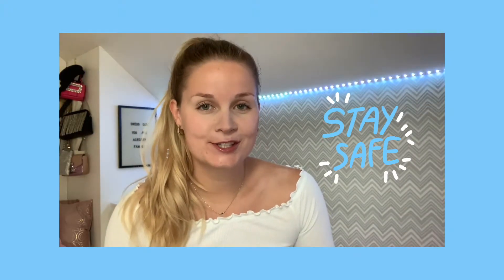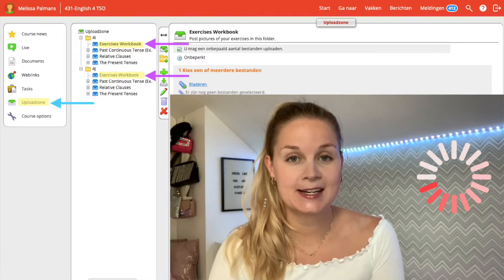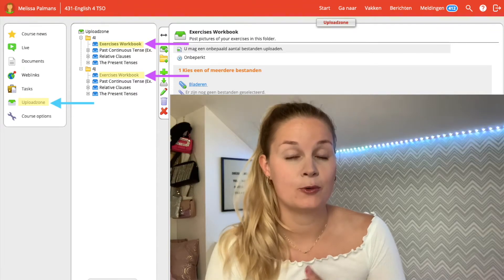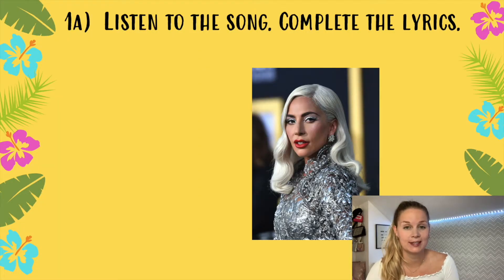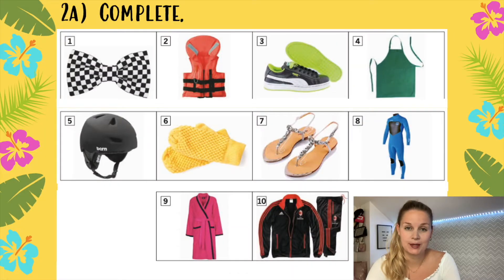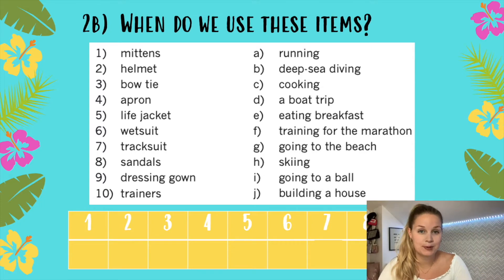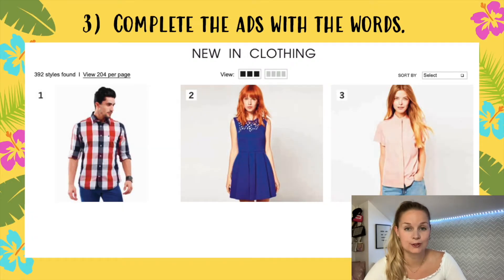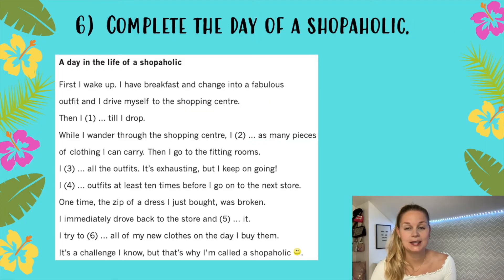ENGLISH 4TSO - Lesson 5, 6 (Exercises)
Stedelijke Humaniora Dilsen
4 Handel - English online
-Workbook page 191
Good Luck!